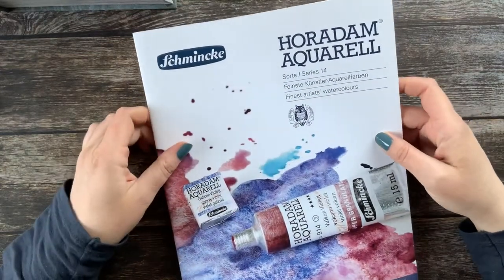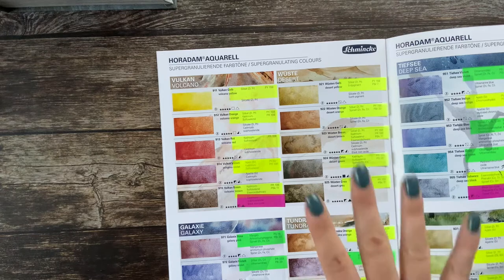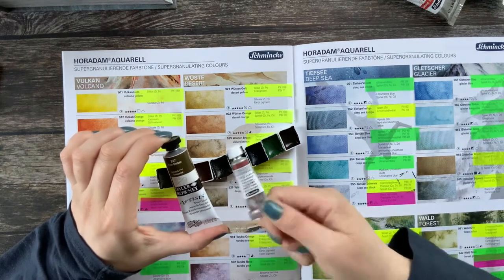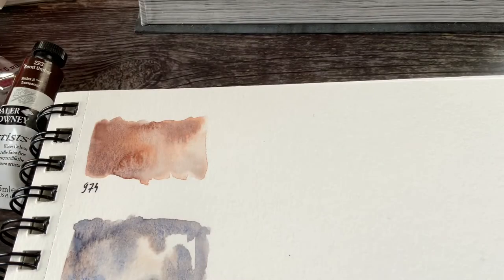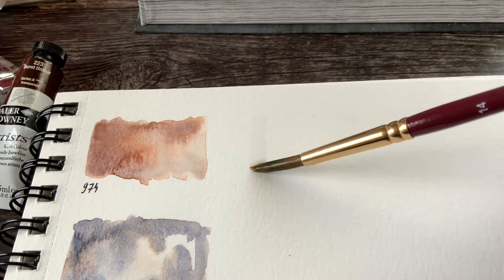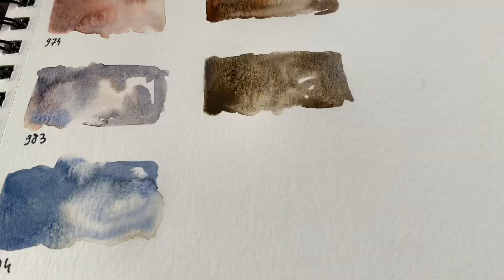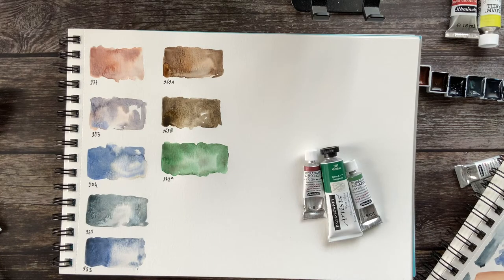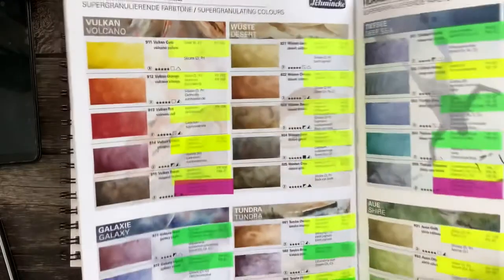DIY - Mixing the rest of the Super Granulating Watercolor (glacier, haze...). Part 4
Well, last time I said that it was the final part but I decided to mix all the remaining colors from Schmincke Super granulating sets as well ;).
I apologize that the colors from the sets are all over the place but I am filming them as I am buying the watercolors and I usually buy only 2-3 tubes when I go to the local shop XD, you know, Its easier for my conscious when I do not spend all the money at once XD XD XD.

If you do want the premade super granulating watercolors from Schmincke they are on offer now at Jacksons, and if you are in Germany or Austria, the Schmincke normal watercolors from which you can make the super granulating are on offer as well at Gerstaecker and now Boesner as well.